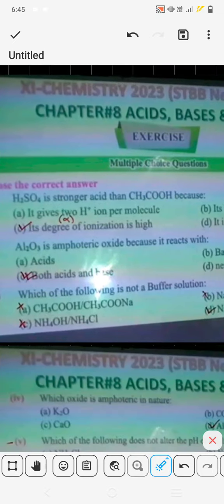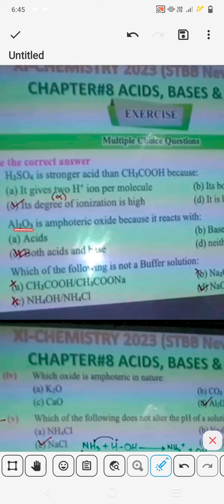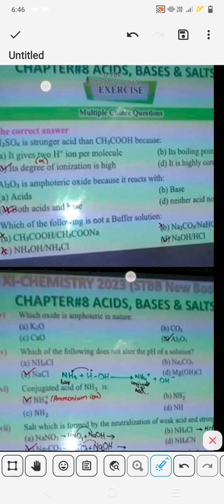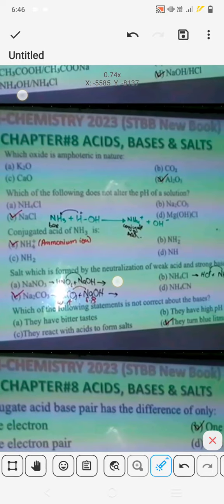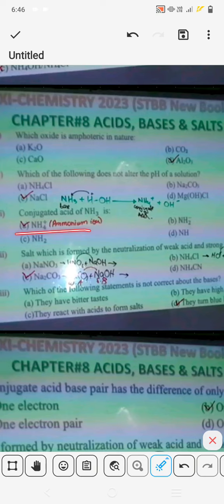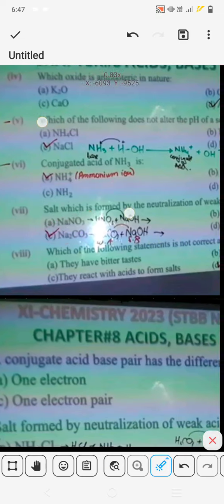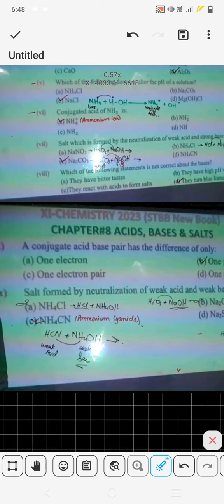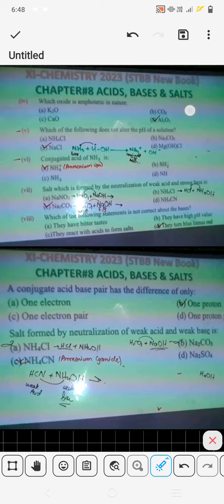MULTIPLE CHOICE QUESTIONS | ACID BASE AND SALTS | L17